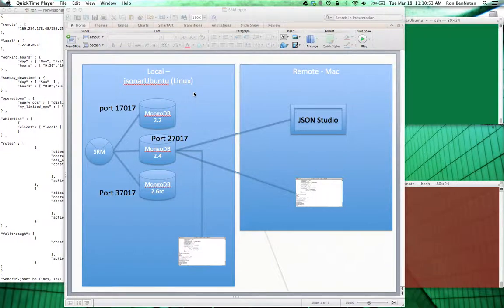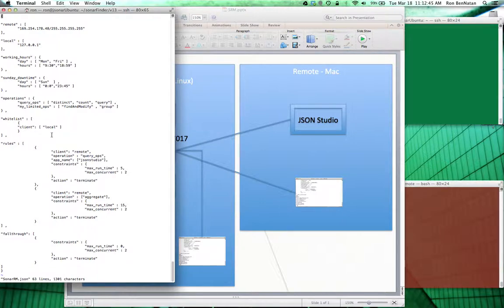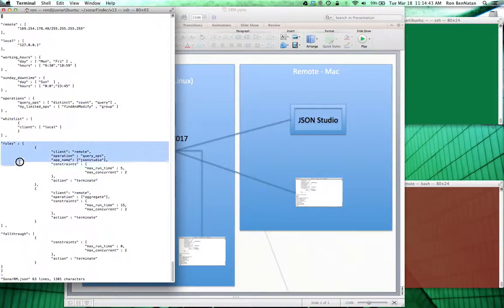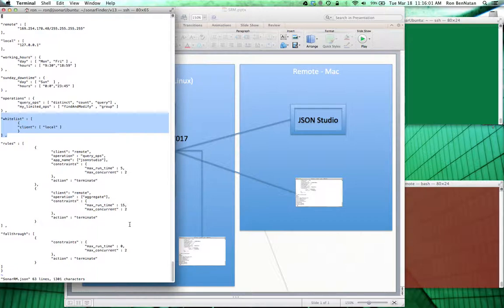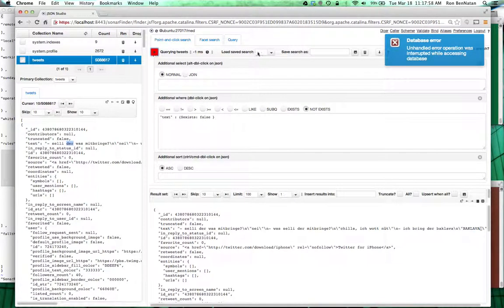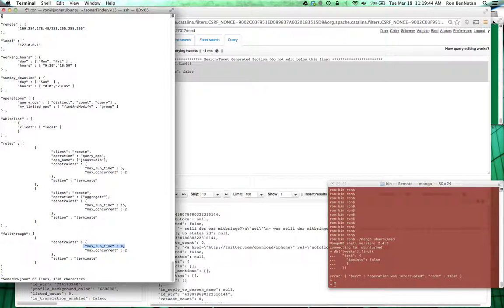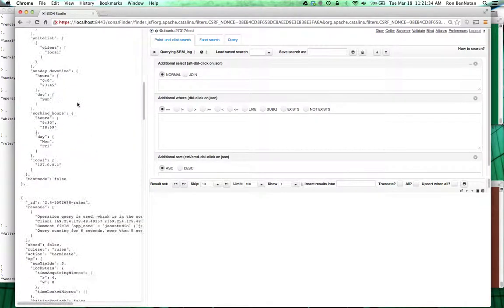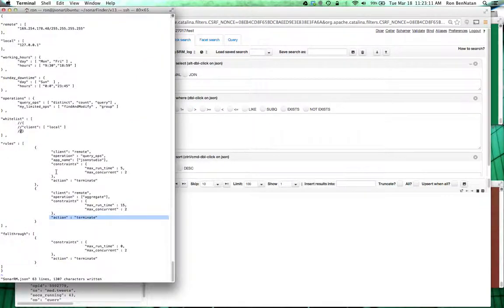MongoDB Resource Management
This is a demo of Source Resource Manager (SRM), a resource manager for MongoDB databases,